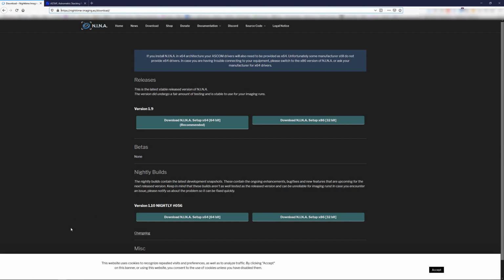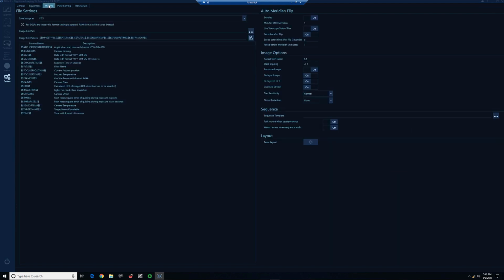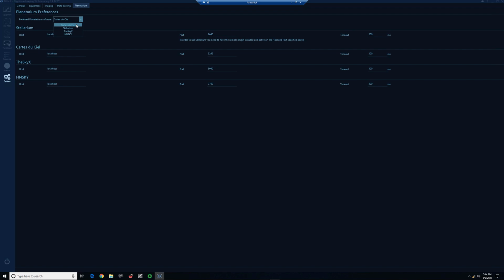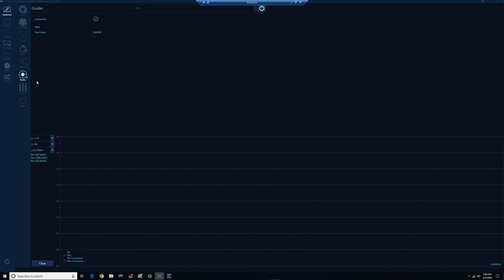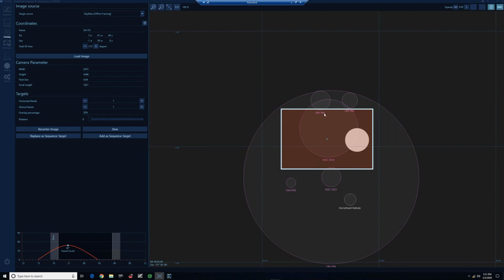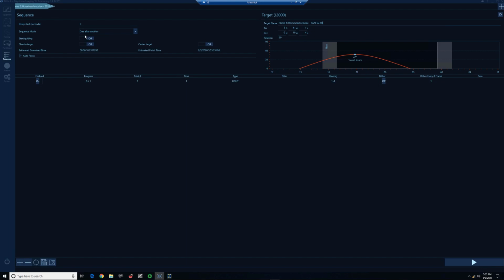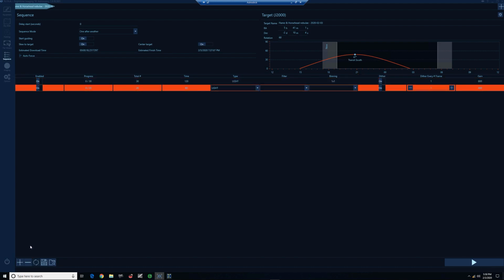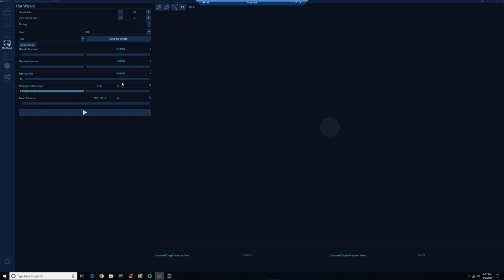N.I.N.A. Basic Setup Walkthrough (old version)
Basic tutorial on setup of N.I.N.A. (Nighttime Imaging 'n' Astronomy) for astrophotography, as well as integration with PHD2 guiding and Cartes du Ciel planetarium software.

EDIT:  Chris Woodhouse has made a series of videos detailing how to use N.I.N.A. starting in 2022, which provide a more up-to-date look at the software than this video.  Check them out here: